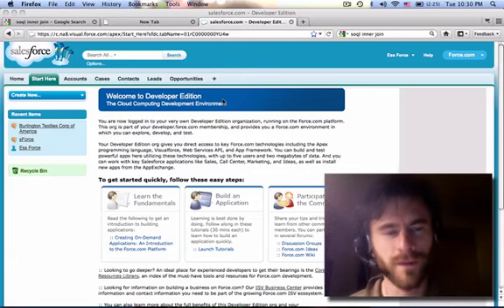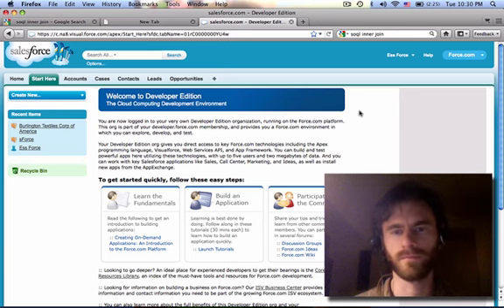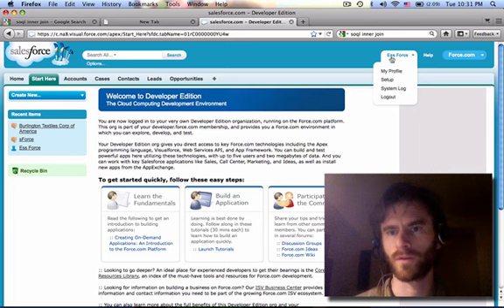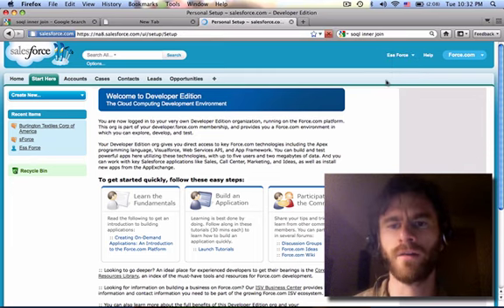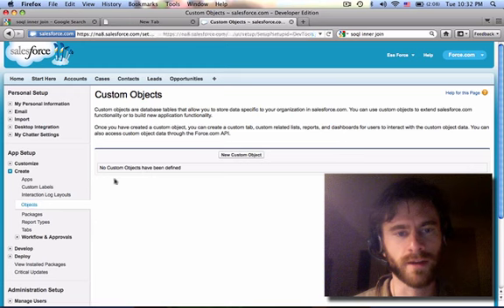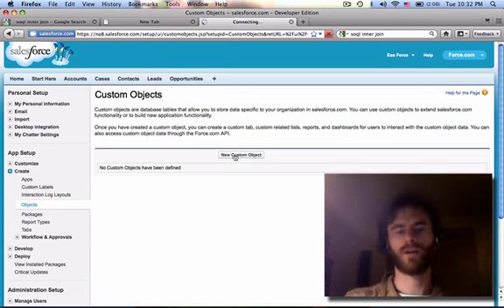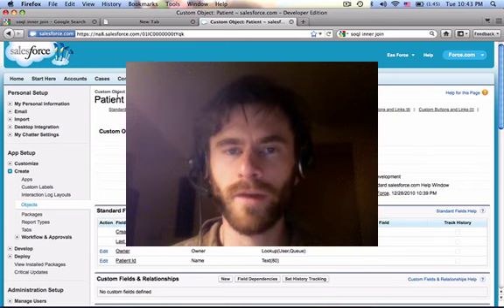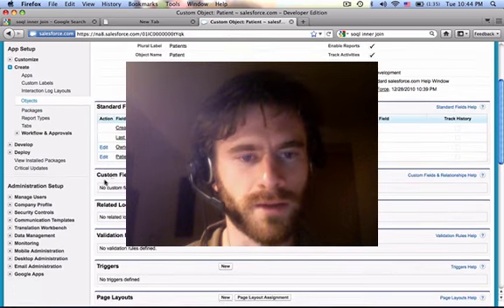SalesForce.com: Create Custom Objects (Part 1 of 2)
Let's create custom objects!  Here we set up the basics of 3 custom objects, one of which will later be used to connect the other 2.  We cover Text and Auto Number name fields, custom tabs, enabling attachments, notes, reports, etc.